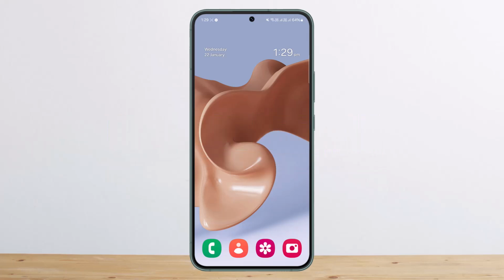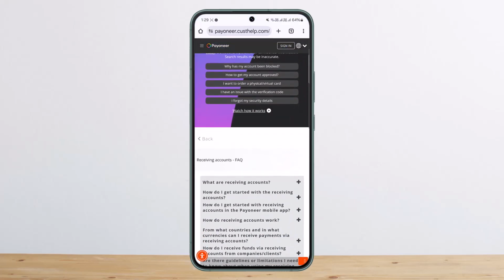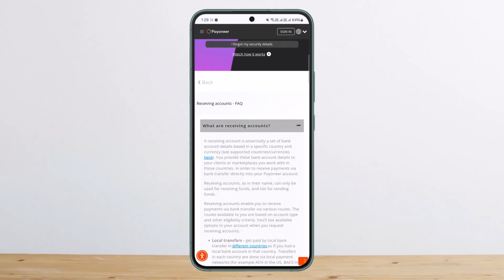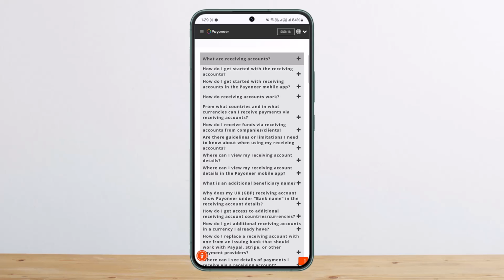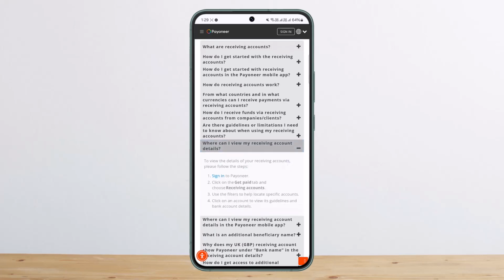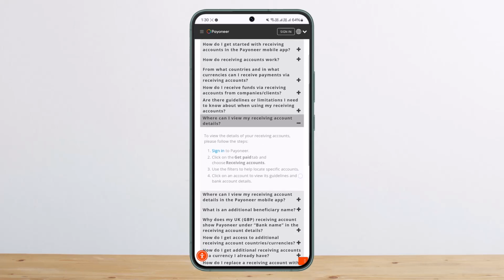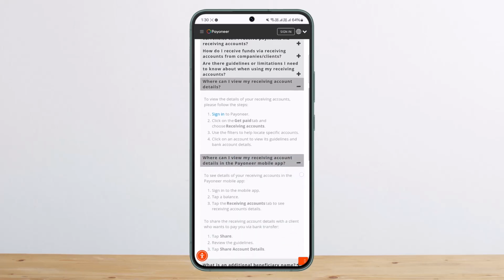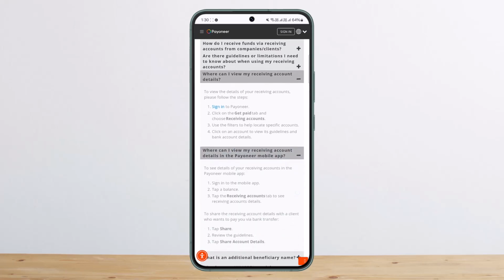Payoneer Receiving Account Not Showing ! (FIX)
If your receiving account details are not showing up on Payoneer, it can disrupt your ability to accept payments. Receiving accounts are essential for receiving funds from clients or marketplaces in specific currencies. Follow these steps to resolve the issue and access your receiving account details.

### Steps to Fix Receiving Account Not Showing on Payoneer:

1. **Verify Your Payoneer Account Status**:
   Ensure your Payoneer account is active and fully verified. Incomplete verification can restrict access to certain features.
   - Log in to your Payoneer account.
   - Navigate to the "Verification Center" under settings to check for any pending verification tasks.

2. **Access the Receiving Account Section**:
   - On the Payoneer web platform, log in and click on the "Get Paid" tab at the top of the dashboard.
   - Select "Receiving Accounts" from the dropdown menu.
   - If you have multiple receiving accounts, use the filters to locate specific ones.

3. **View Receiving Account Details**:
   - Once you locate your receiving account, click on it to view the bank details and guidelines.
   - Ensure that the account is set up to accept payments in the desired currency and country.

4. **Check the Mobile App**:
   - Open the Payoneer app and log in.
   - Navigate to "Balances" and tap "Receiving Accounts" to access your details.
   - If available, tap on "Share" to send the details directly to clients or marketplaces.

5. **Update Your Payoneer Settings**:
   If receiving accounts are still not visible:
   - Navigate to your account settings and ensure the feature is enabled for your account type.
   - Confirm that your account is approved for the currencies or countries you need.

6. **Contact Payoneer Support**:
   If you’ve followed these steps and still can’t see your receiving account details:
   - Use the live chat, email, or phone support options to report the issue. Provide any relevant screenshots or error messages for faster assistance.

7. **Account-Specific Restrictions**:
   Keep in mind that some Payoneer accounts may have limited access to receiving accounts due to regional or compliance restrictions. Verify whether your account qualifies for this feature.

By following these steps, you should be able to resolve the issue and access your receiving account details.

### Timestamps:
0:00 Introduction
0:13 What is a Receiving Account?
0:23 How to View Receiving Accounts on Payoneer
0:47 Troubleshooting Missing Receiving Accounts
1:02 Using the Payoneer Mobile App
1:12 Contacting Payoneer Support